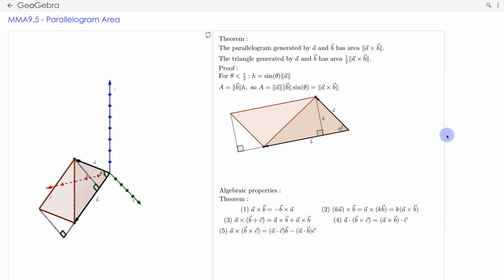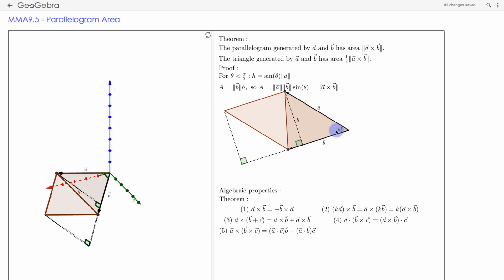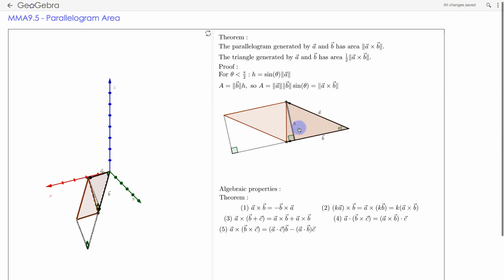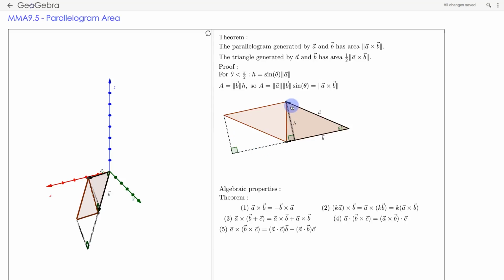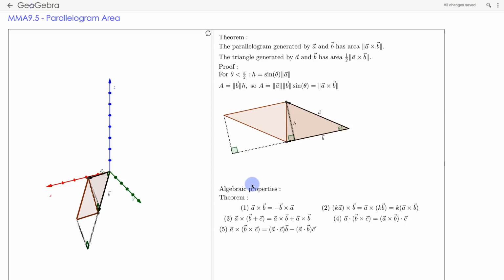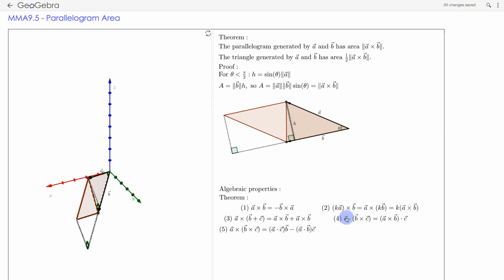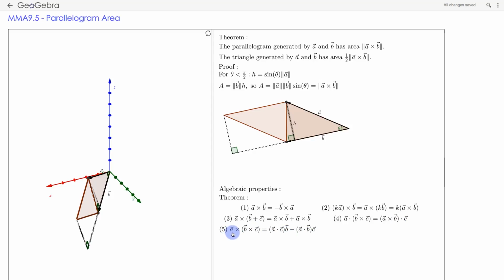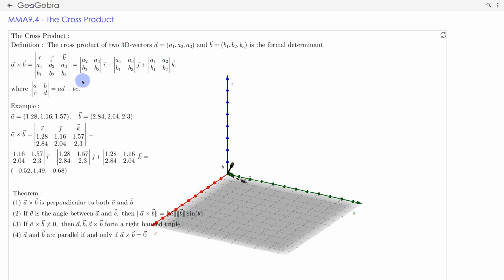MMA9.5 - Parallelogram Area